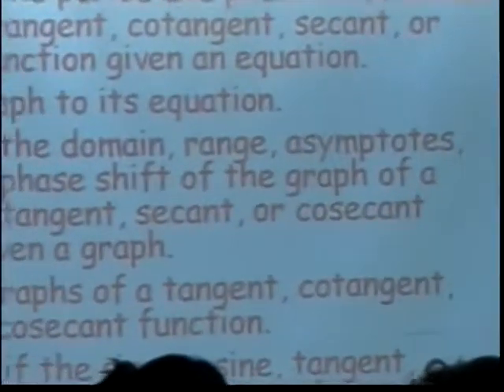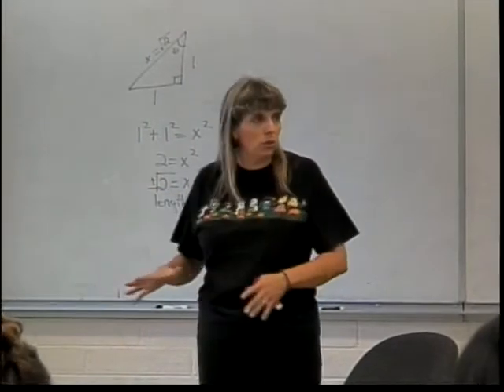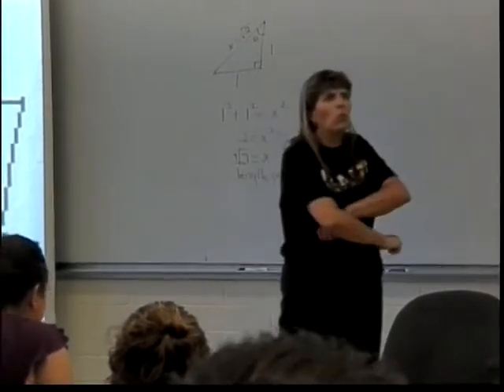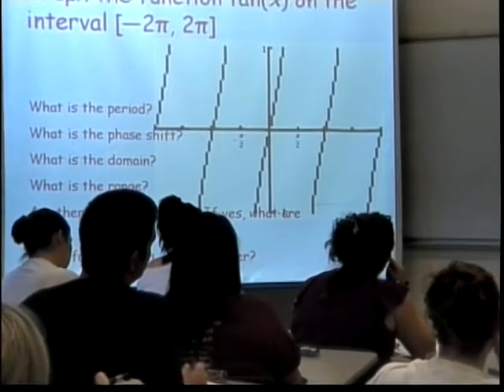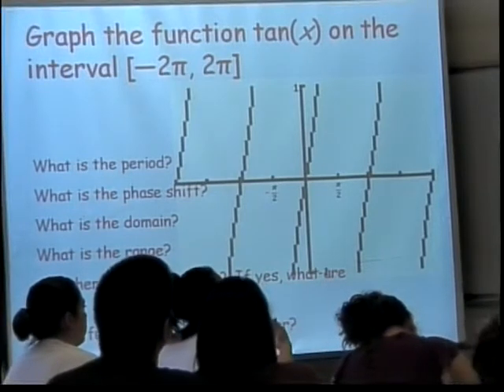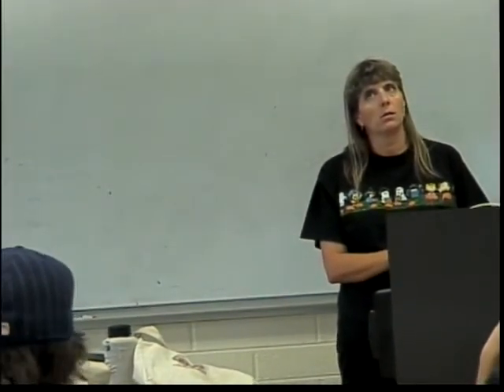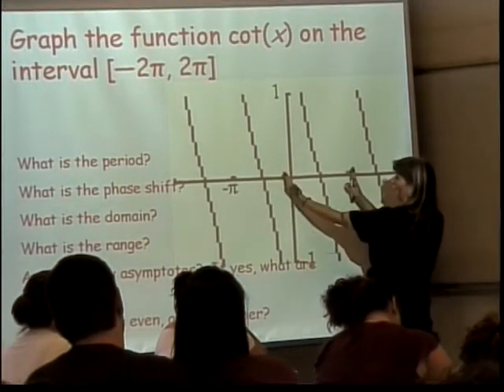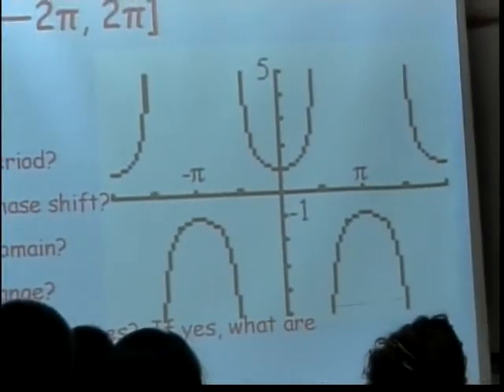Graphs of Other Trigonometric Functions (part 1)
This is a very basic lecture on graphs of the tangent, cotangent, secant and cosecant function.